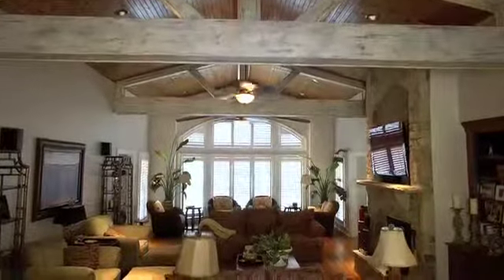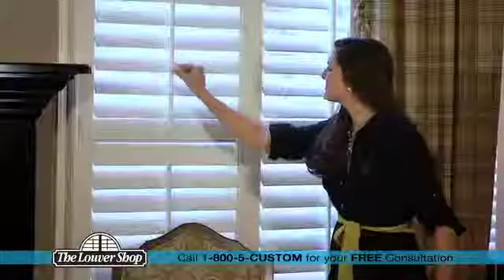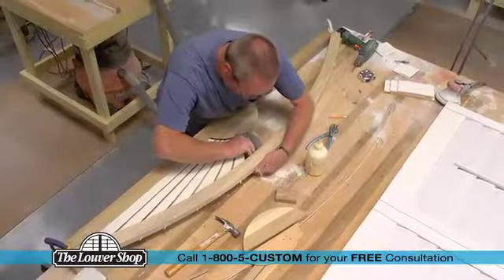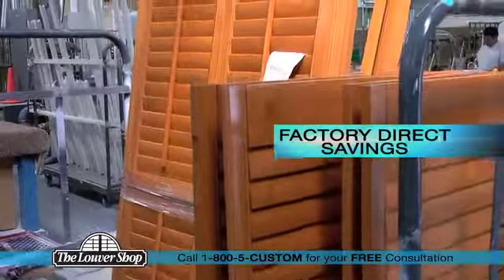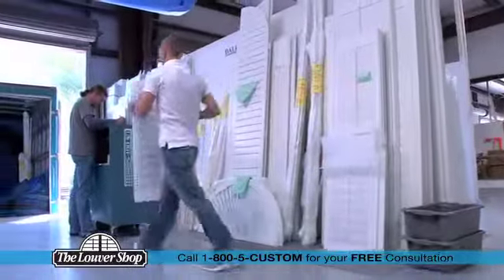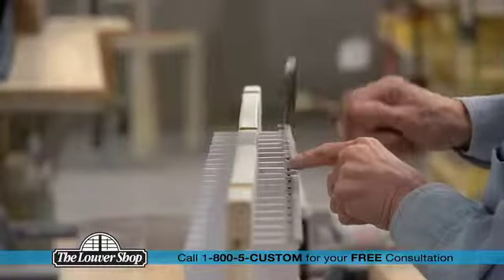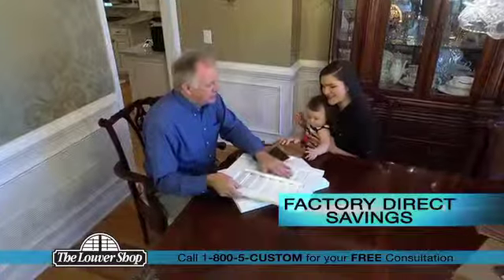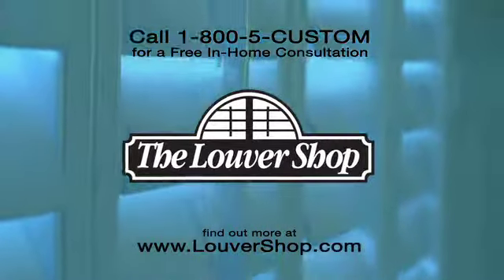Shutters, Blinds and Shades. Buy Factory Direct!